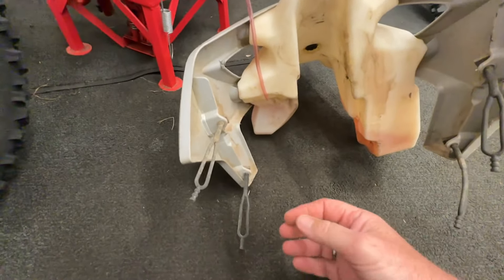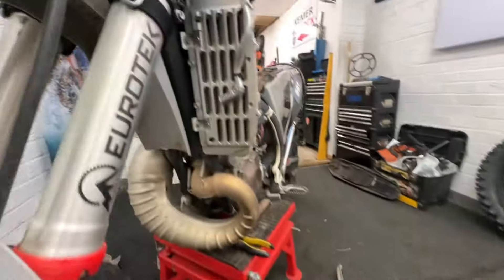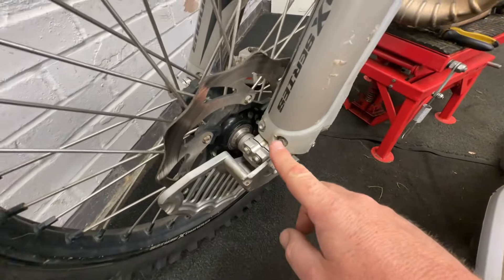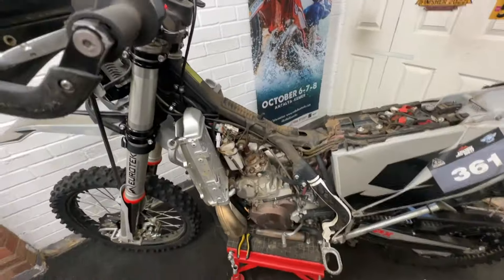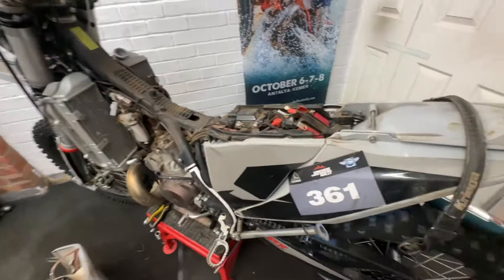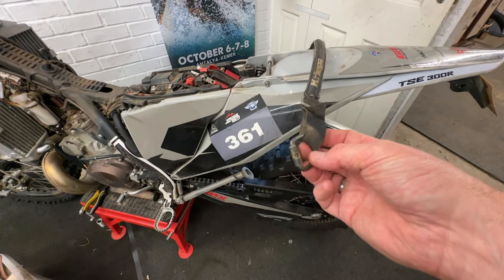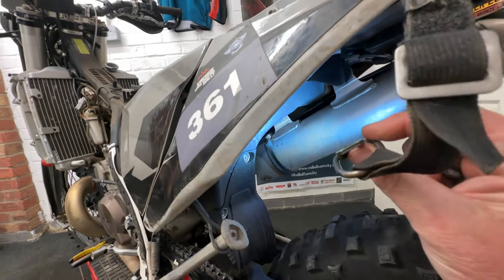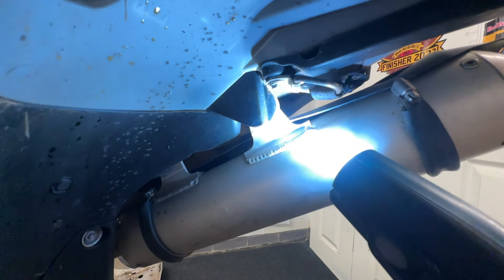Rubber Rad Scoop Straps & D Rings (Grab Strap)